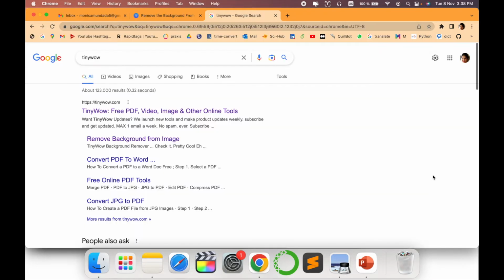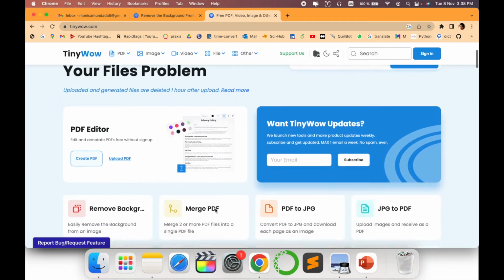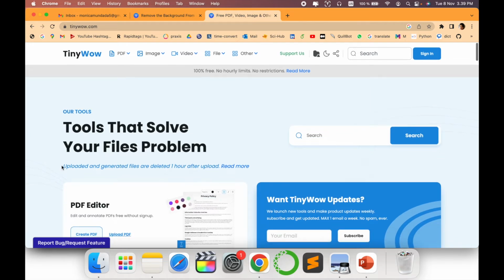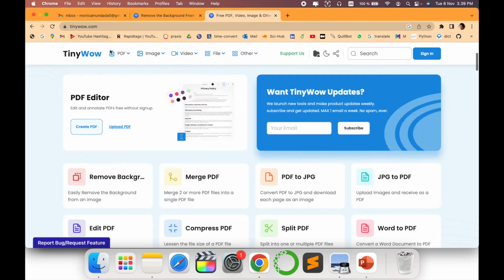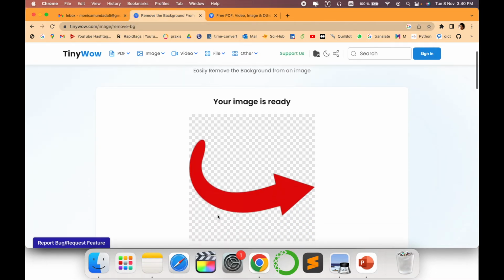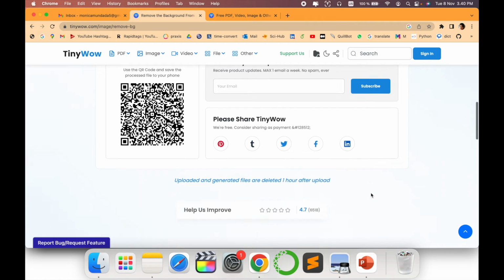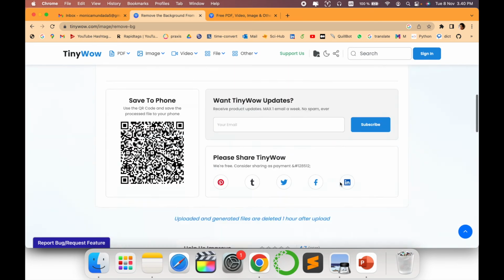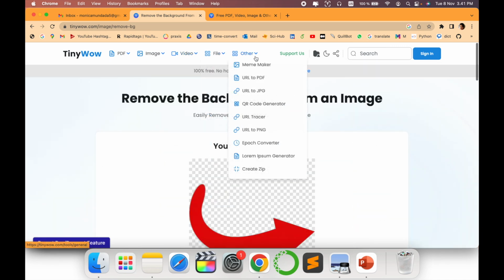How to Edit PDF Online for Free | Best Free PDF Editor Tool | Edit Any File Online Easily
In this video, learn how to edit PDF online for free using one of the best free PDF editor tools available. If you need to modify text, add images, sign documents, convert files, or fix PDF problems quickly, this tutorial will show you the easiest way to edit any file online without installing software.

This step-by-step guide covers:
✔ How to edit PDF files online free
✔ Best free online PDF editor tools
✔ Edit text, images, and documents easily
✔ Convert and modify files online
✔ Solve common PDF file problems quickly
Whether you're a student, professional, content creator, or office worker, this online PDF editing tutorial will help you save time and work smarter.

edit PDF online free
free PDF editor online
how to edit PDF without software
edit PDF text online
online PDF editor free
modify PDF online free
best PDF editing tool
edit files online free
convert PDF online
PDF editing tutorial